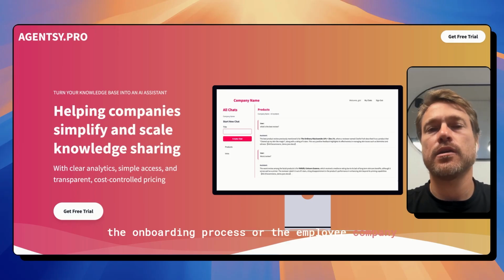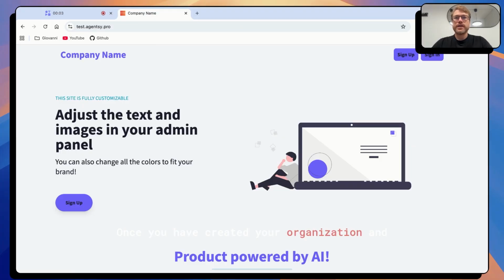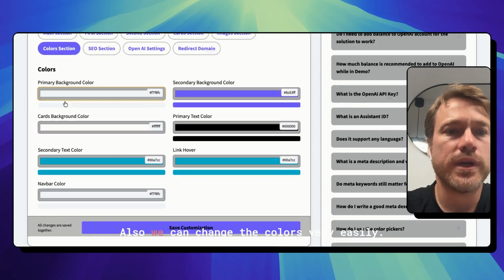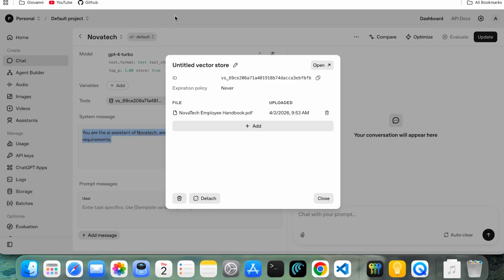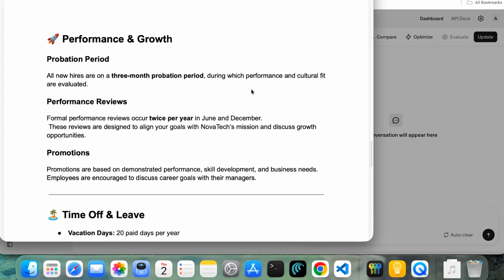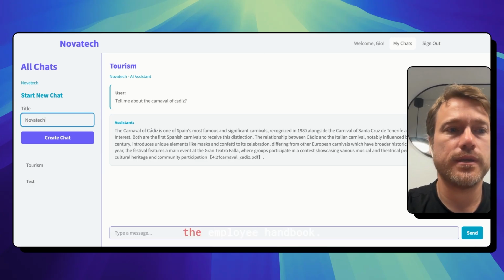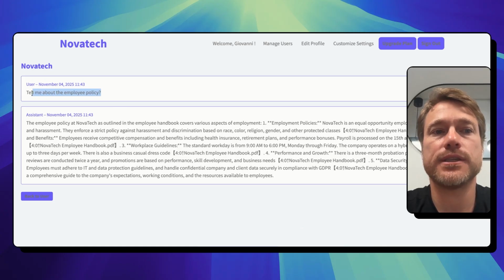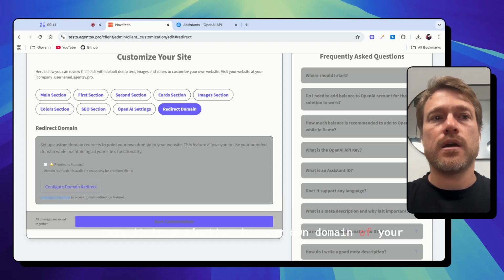AI Experience Demo Agentsy.pro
The demo is on hr ai experience:

Imagine your employees being able to chat directly with your onboarding guide, safety protocols, or HR policies — anytime they need help.

With Agentsy.pro, Human Resources teams can now create custom AI assistants that make company knowledge interactive, accessible, and engaging — all without writing a single line of code.

What you can do with Agentsy.pro:

1.  Upload your employee handbook, onboarding materials, or safety policies 📄

2.  Turn them into an AI-powered assistant your team can talk to 🤖

3.  Provide instant answers about benefits, leave, and internal procedures 💬

4.  Reinforce health, wellness, and safety recommendations 🏥

5.  Redirect assistant to company subdomain 🌐

6.  Follow on employees engagement and history conversations with the assistant.

Perfect for HR leaders, people teams, and company culture advocates who want to make employee communication effortless and consistent — while freeing up time for what truly matters: people.

🎯 Agentsy.pro — The No-Code Platform for AI Assistants That Understand Your Team.